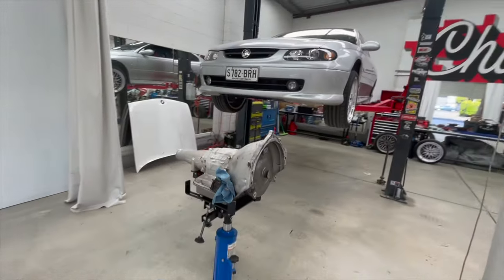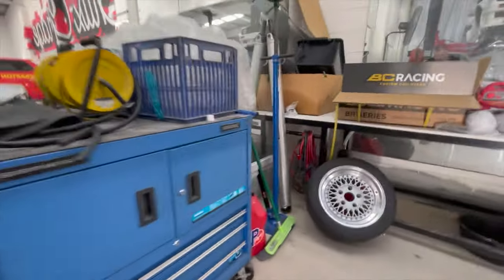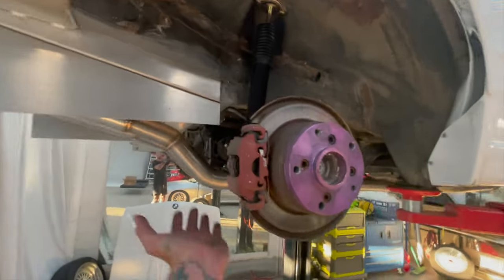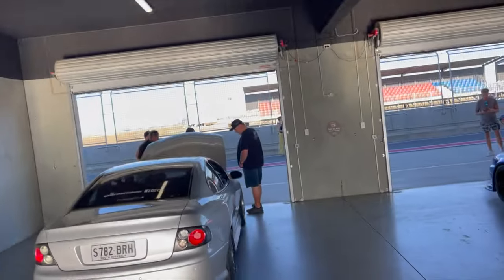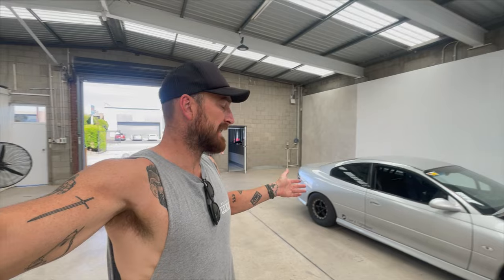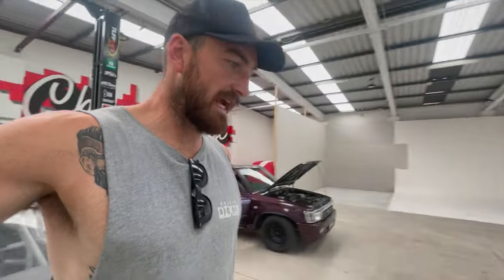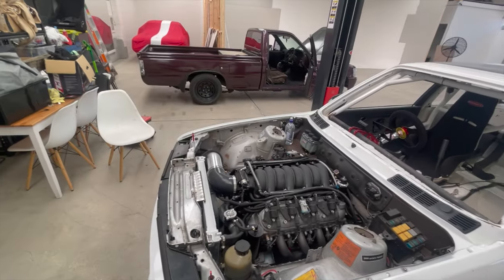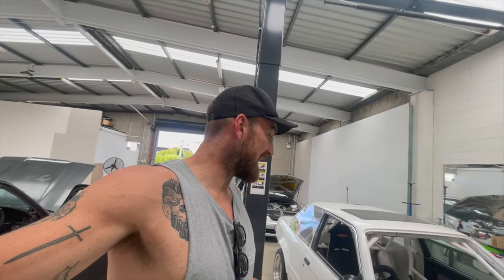DWD Vlog | My BMW E30 Build + Roll Racing in the Monaro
A lot's been happening at Chux Garage in the past few months - not only am I catching up on my vlog edits (hey, I'm only 3 months behind!), but I've also made progress on my E30.

And after a year and a half, the Monaro and I returned to Roll Racing at The Bend in February. Watch to see how I went!